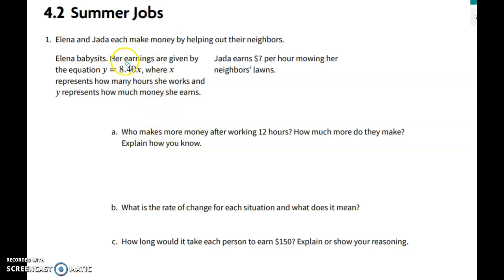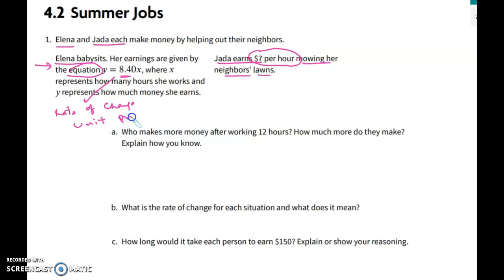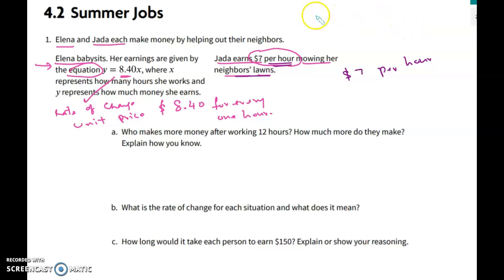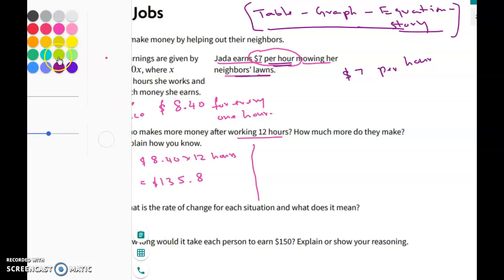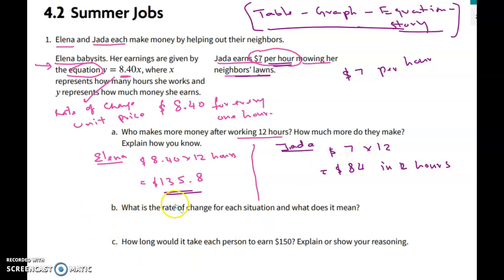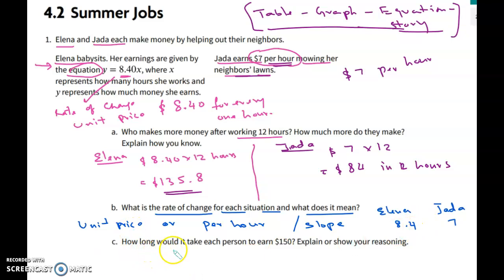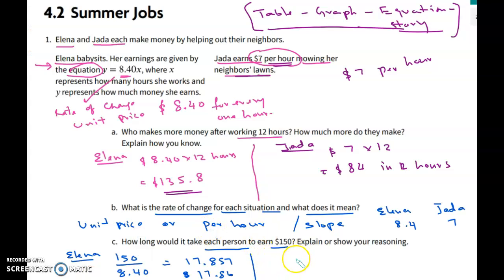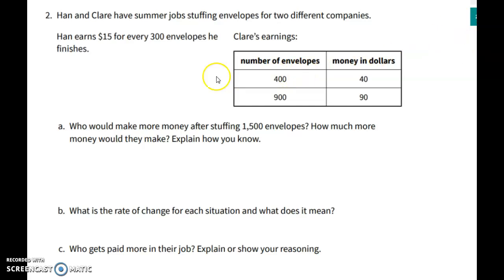Comparing Proportional Relationships